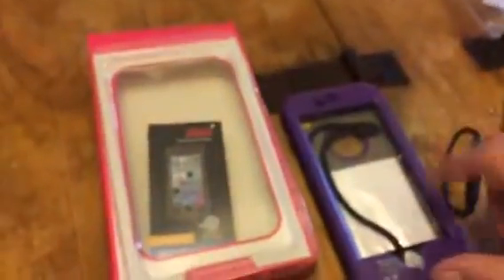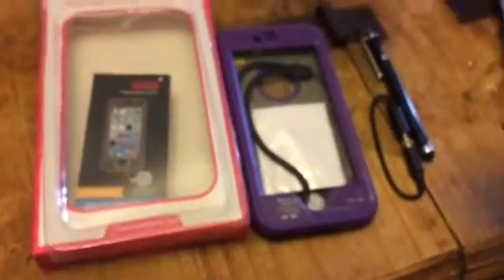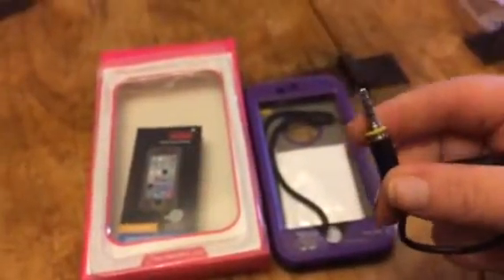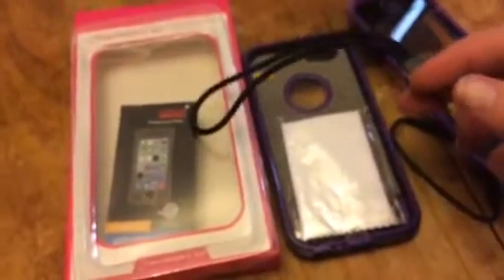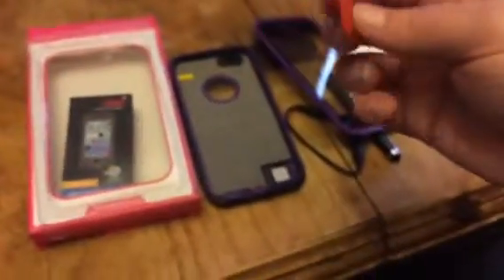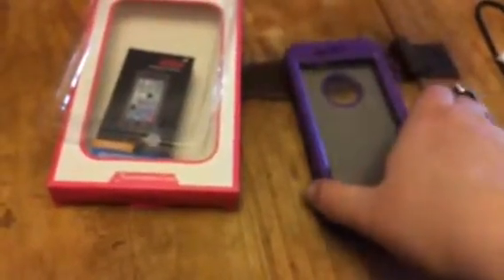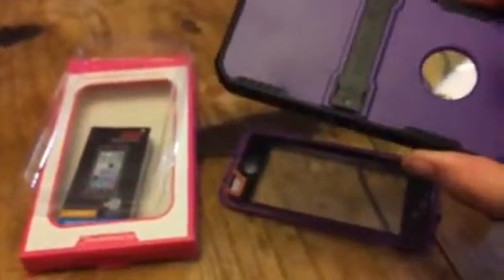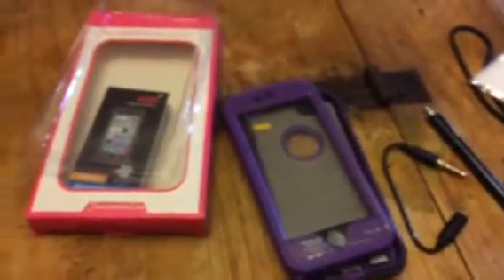Fascination Phone Case for iPhone 6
I recently tried out Fascination's iPhone 6 phone case. I really like this case for several reasons! First I love the slim design of the case. It is not bulky at all and fits easily in my pocket or purse. One thing I hate about most cases is that they are so bulky it turns my nice lightweight iPhone into a heavy bulky item that never fits in anything. Secondly I love that it has grips on the side of the phone that makes holding it while I am text easy. I don't have to worry about it slipping out of my hand when I'm using it. Thirdly I love that there are cutouts for all the necessary features like the camera, charger, power button, and volumen/mute switch. I still have full function of my phone while it is protected in a slim lightweight case. Finally my favorite feature is that it comes with several extra accessories including a stylus, screen cleaner, jack cord, and strap. It's a great phone case in comes in 2 great colors. Highly recommend! I received this item complimentary or at a reduced price for my honest review. However, I only recommend products I truly love and use to my readers.